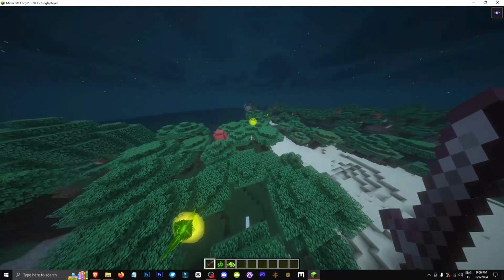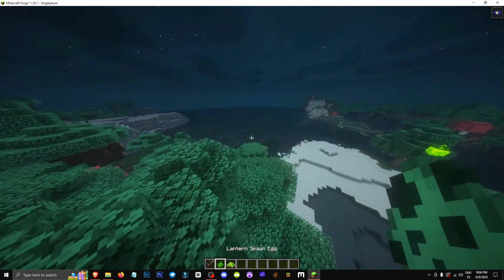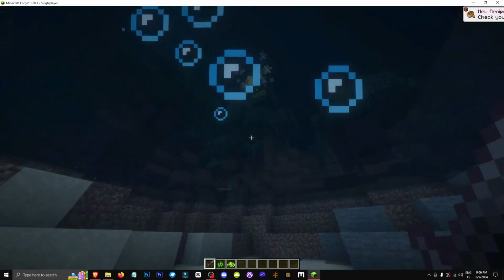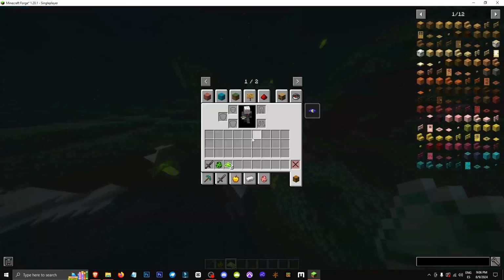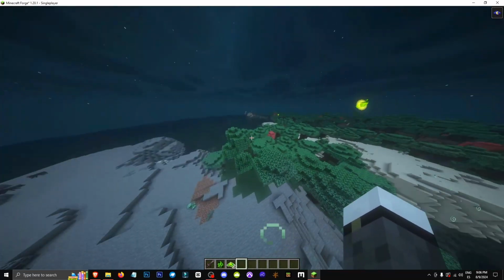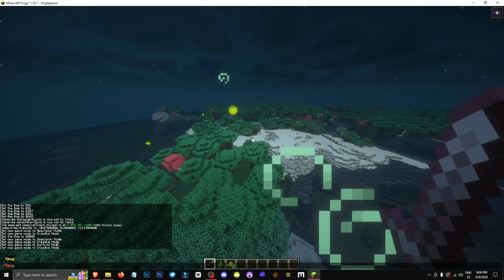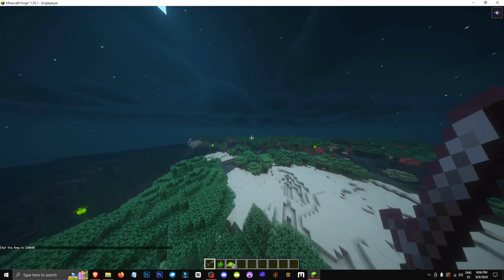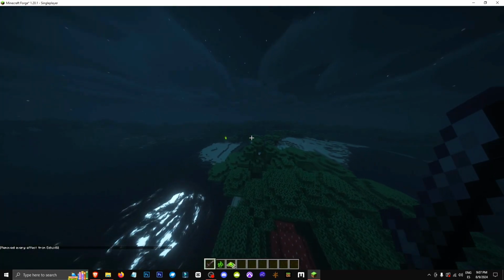🟨 HOW to FIND LANTERNS in MOWZIE’S MOBS MOD